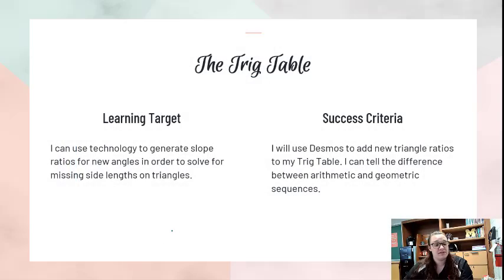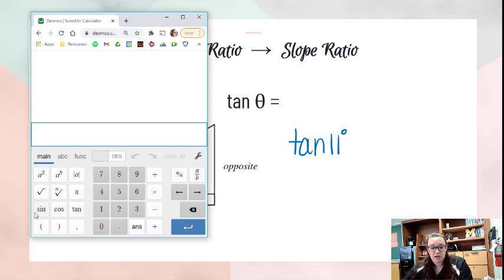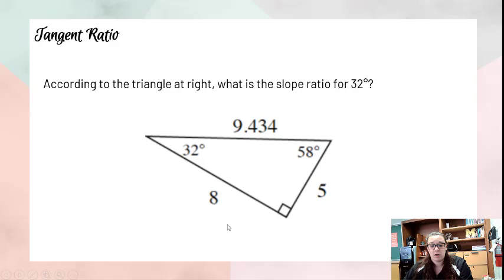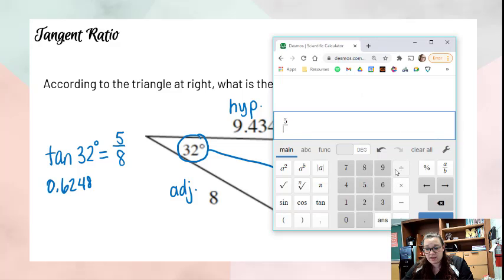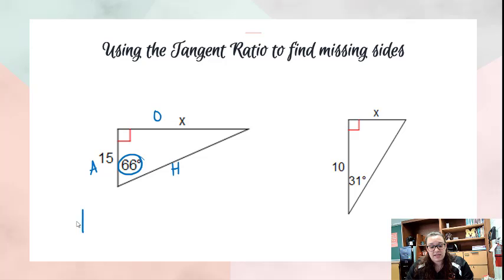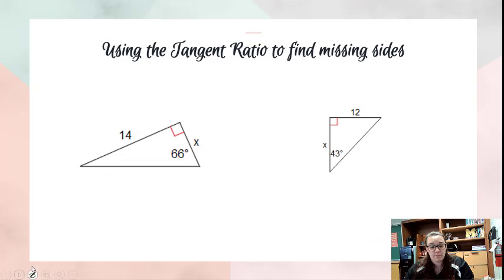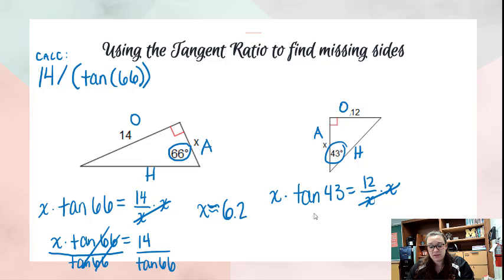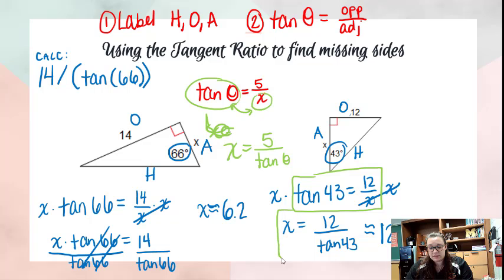The Trig Table